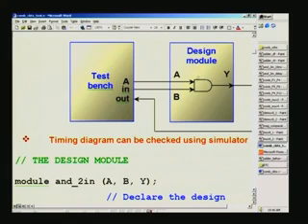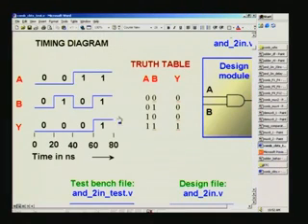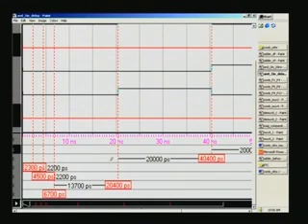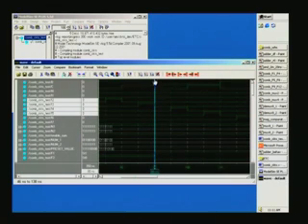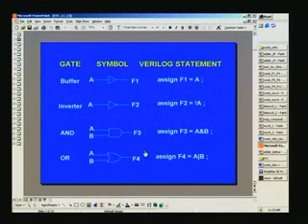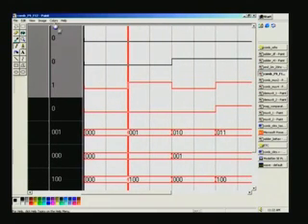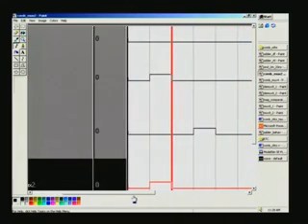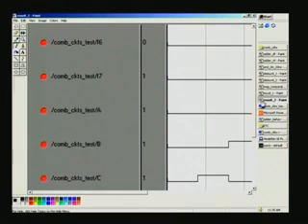Lecture 24 - Simulation of Combinational Circuits